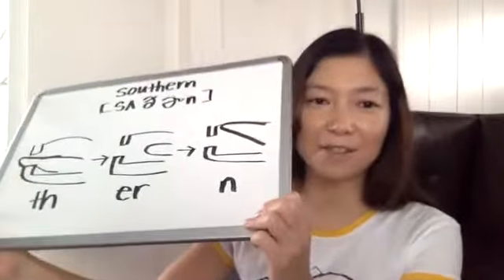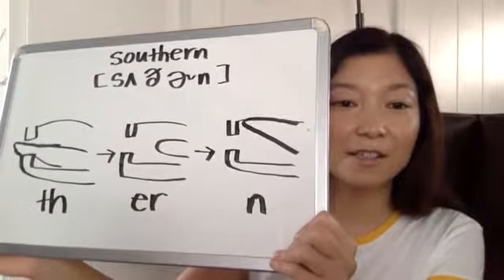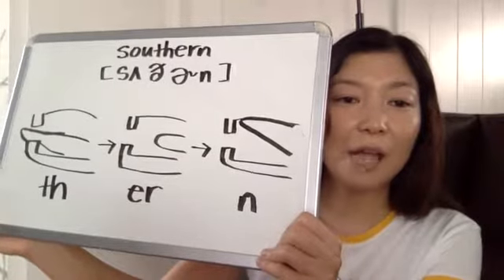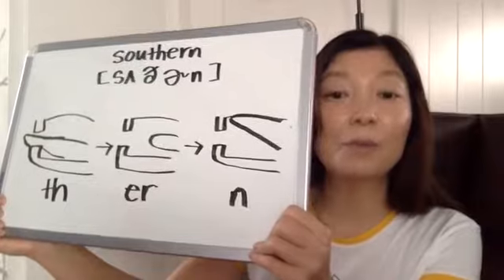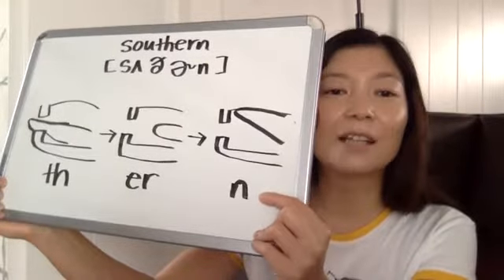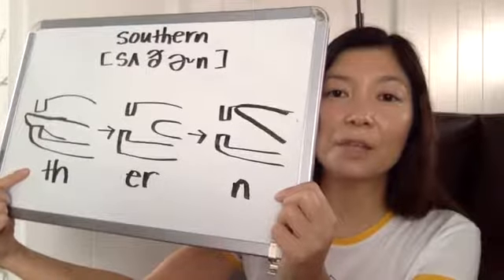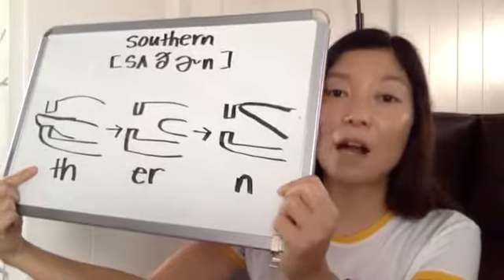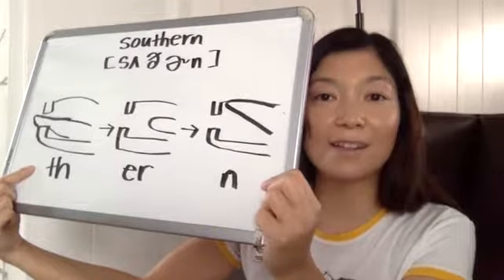How to pronounce "Southern" in English Southernの発音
大人になってからの英語発音矯正の効果をまず最初に知りたい方はこちらから。英語上級者がさらに上に行くための３つの発音ポイントをまとめた無料動画をプレゼント中。リンクから動画をダウンロードできます。Aiko Hemingwayが23歳で英語が聞き取れない・話せない・通じない状態からどうやって英語力と発音力を伸ばしていったかをシェアしています。世界で通用する英語発音、話し方、考え方を探し求めている方へのポイントが満載で、日本人のための英語発音習得方法です

英語発音コーチング、英語コーチ・発音コーチ向けビジネスコーチング、講演、取材、企画などのお問い合わせはこちらのフォームからお待ちしています

アメリカのTEDx Talkに登壇してセカンドラングエッジの発音とリスニング力の習得についてスピーチしたものはこちらから（公式TEDxTalkユーチューブチャンネルへのリンク）
Breakthrough in Adult Language Learning (TEDx Talk in Huntington Beach, California, USA)

英語圏で出した共著の本 POSSIBILITY はこちらから

現在Kajabiというプラットフォームを使ってメールリスト、ファネル、オンラインコース、サブスク、不労所得を管理しています。アメリカでNo1のオンラインビジネス構築システム。これを30日間無料で使えるリンクをシェアしています。このリンクでKajabiを使う人にはプラットフォームを活用する方法をプレゼント中。ビジネススキルゼロから生計を立てられる生活を可能にしてくれたKajabiはコーチ業をする人におすすめです！リンクはこちらから
＊現在、英語コーチ・発音コーチに働く時間を減らして収入を増やすシステムをコーチングしています。